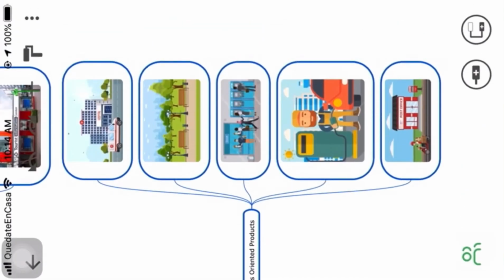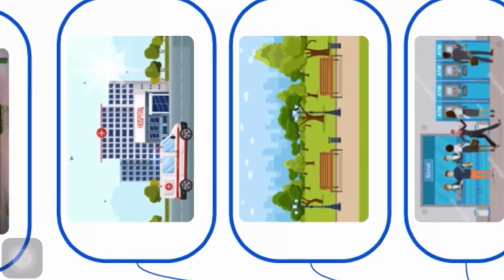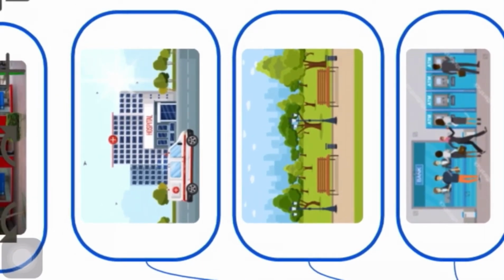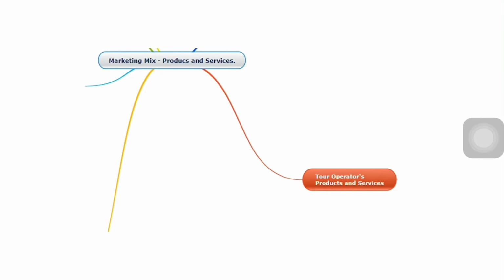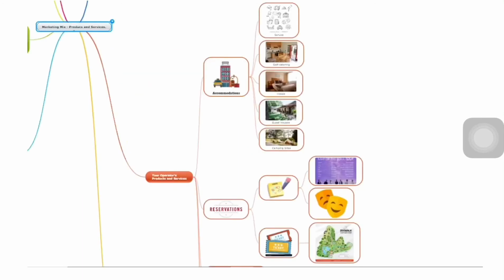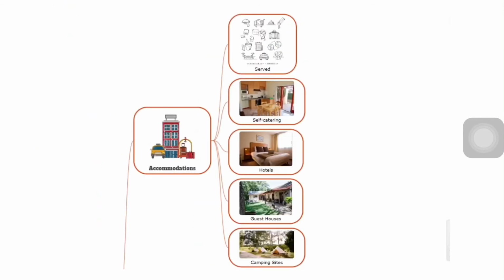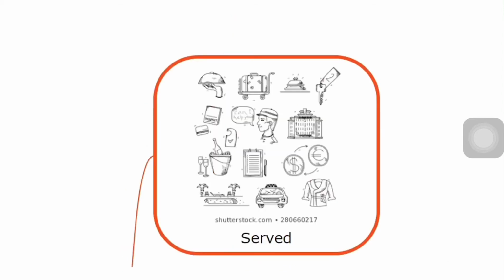MindMap- English Applied to Tourism